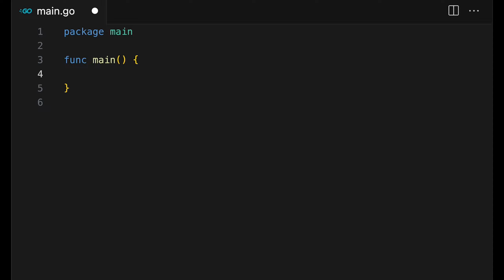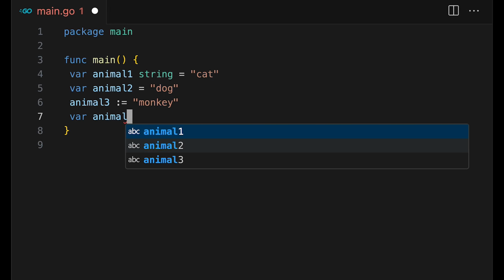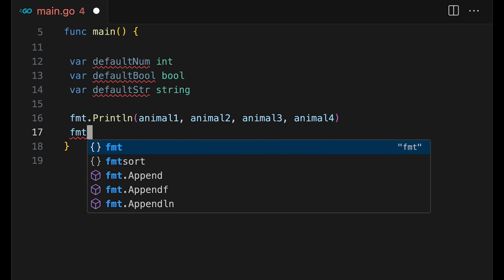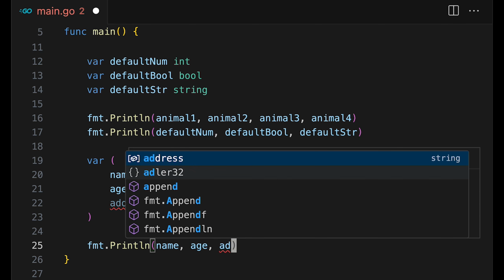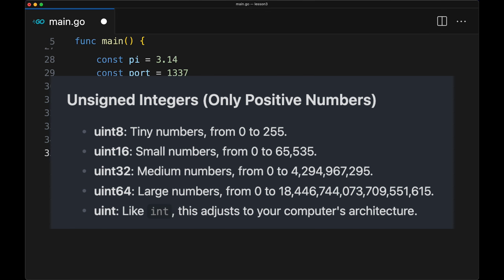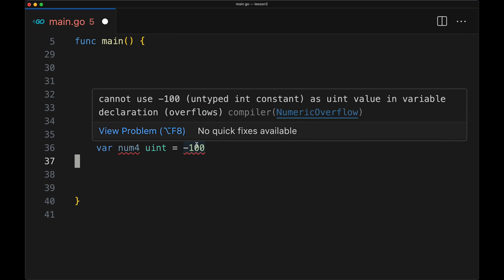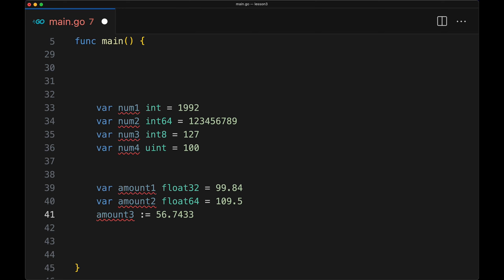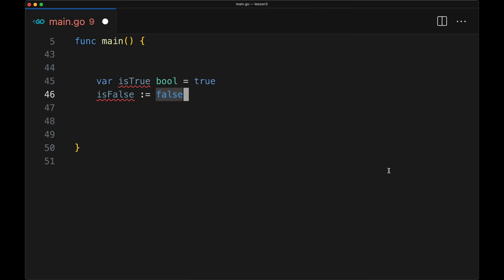Go (Golang) Tutorial 3 - Variables & Types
In this video, you will learn about variables and basic data types in Go (Golang).

👨‍💻 What's Inside:

⭐️ Understanding Variables: Learn how to declare and use variables in Go, including different types of variable declarations.
⭐️ Basic Data Types: Explore the fundamental data types in Go, such as integers, floats, booleans, and strings.
⭐️ Constants: Learn how to declare and use constants in Go to store values that do not change.
⭐️ By the end of this video, you will have a solid understanding of variables and basic data types in Go, which are essential building blocks for any Go program.